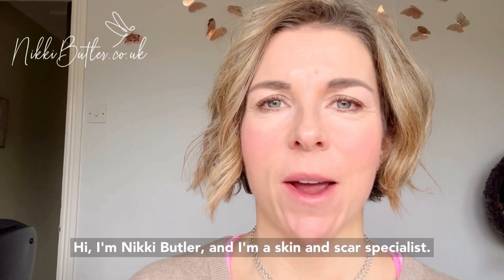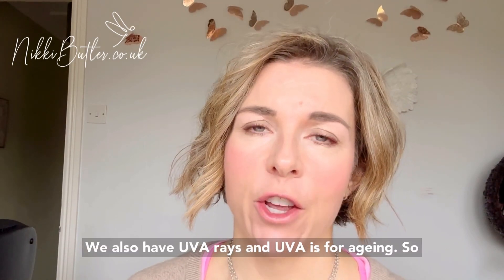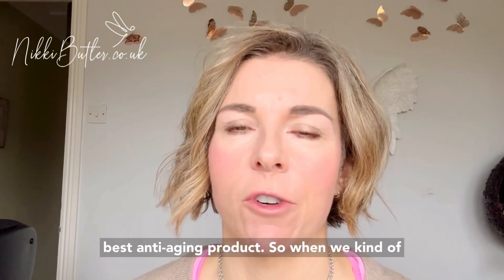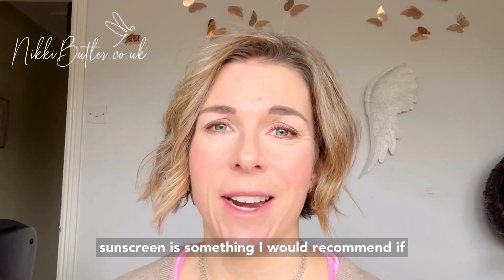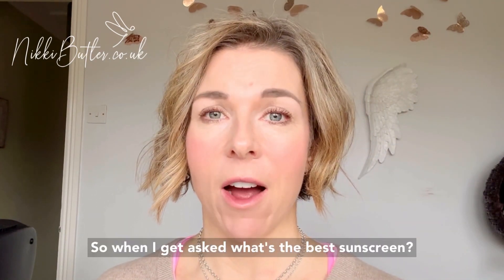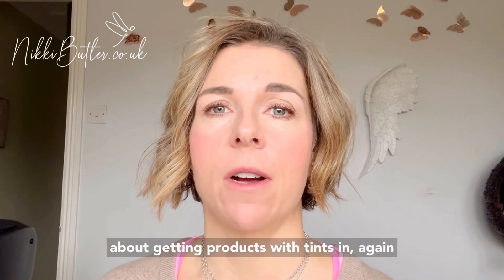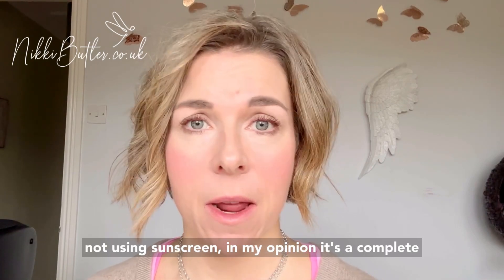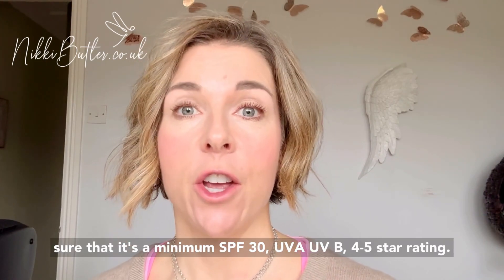Have you got your sunscreen face on!?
In this video, I talk about the importance of wearing sunscreen all year round. We discuss the different types of UV rays, why you need sunscreen, and how to choose one that's right for you.  I also talk about why sunscreen is your BEST ANTI AGEING product EVER, and why I won't treat you in clinic, if you're not using one!

If you'd like to know more about the chemical v natural sunscreen, how often to apply them and when to use them, then this video is for you.

If you'd help with your skin, then I'd love to hear from. My aesthetics clinic is based in Alton, Hampshire.  I also offer remote and online services too. Best, Nikki